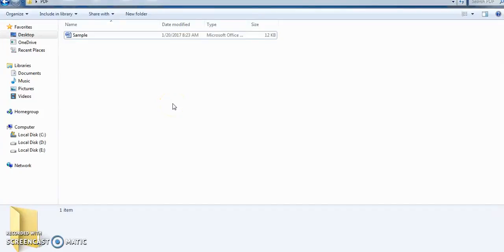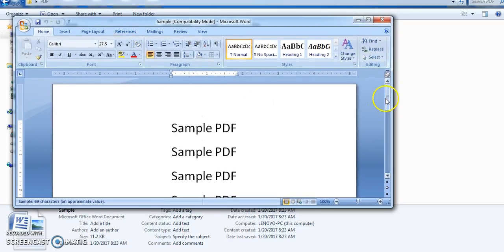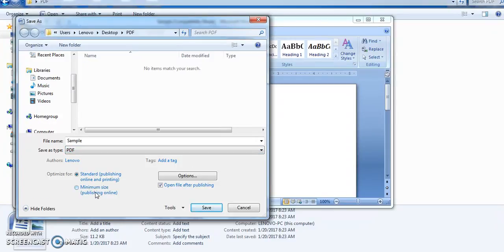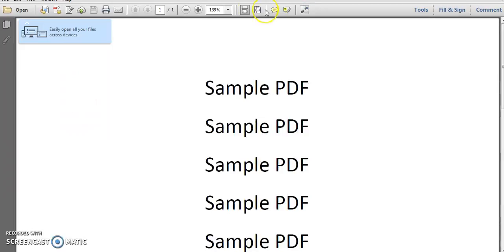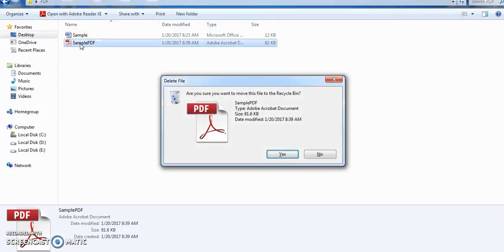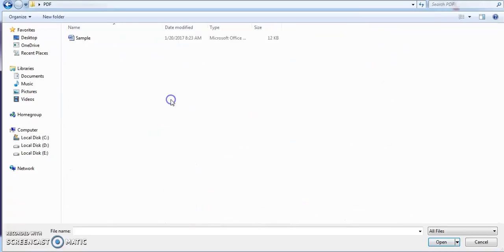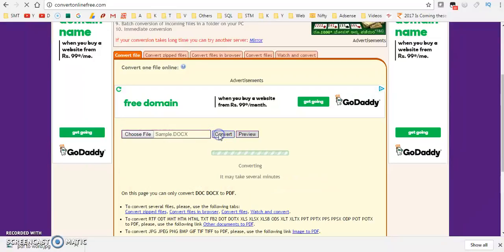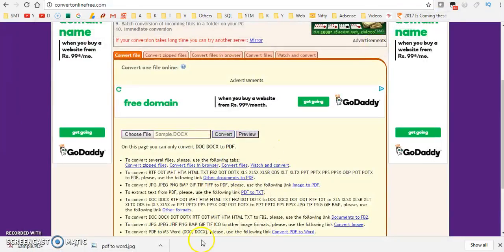How To Convert word to Pdf without internet and software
How To Convert word to Pdf without internet